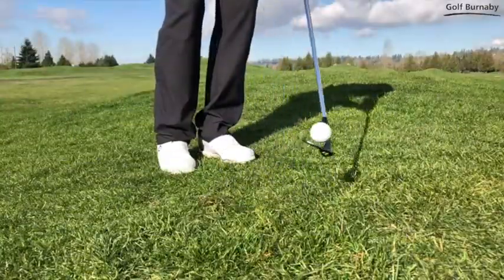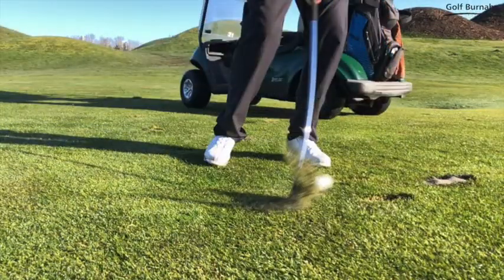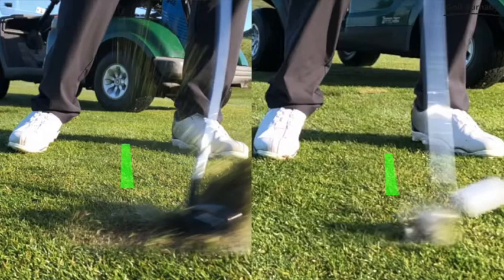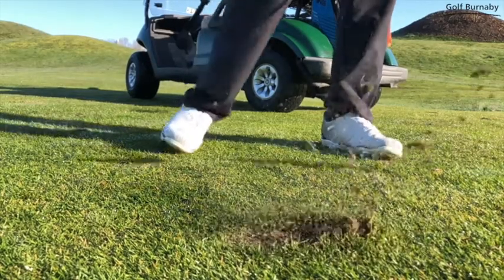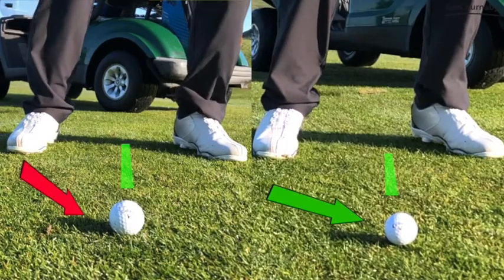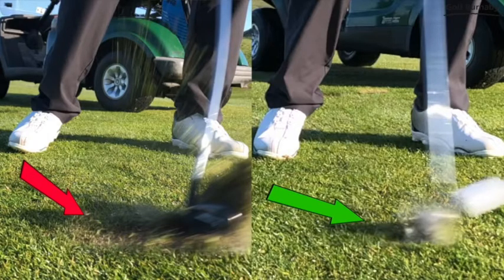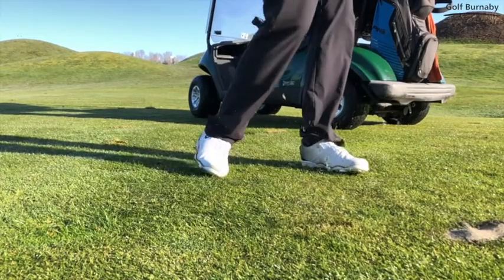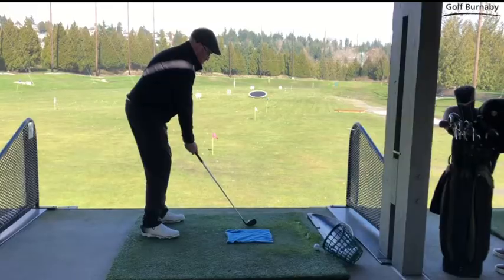How to stop hitting the ball FAT